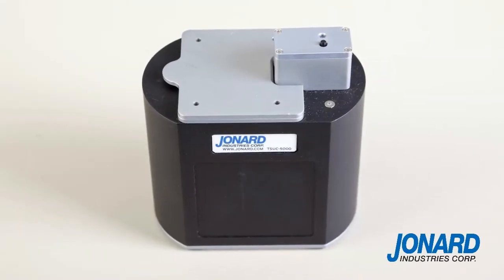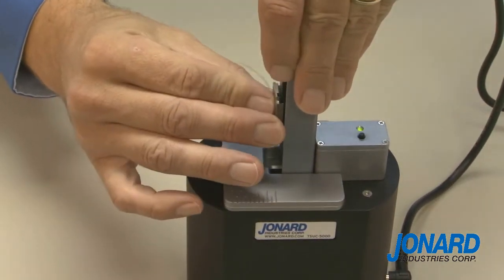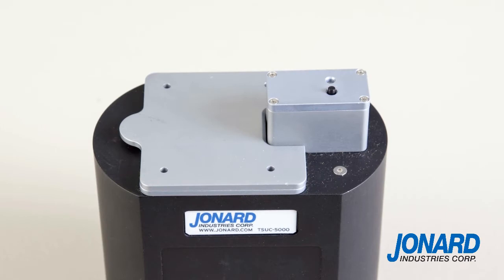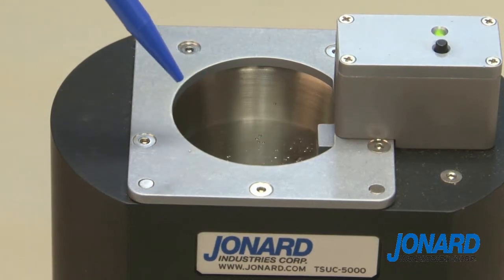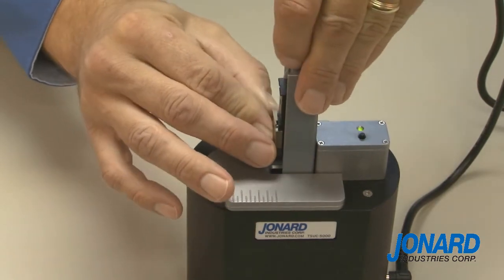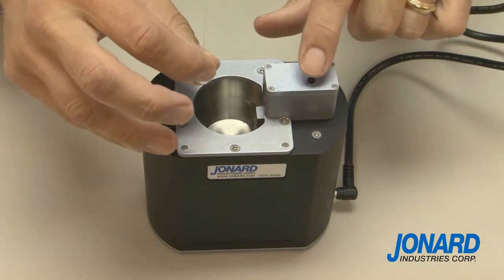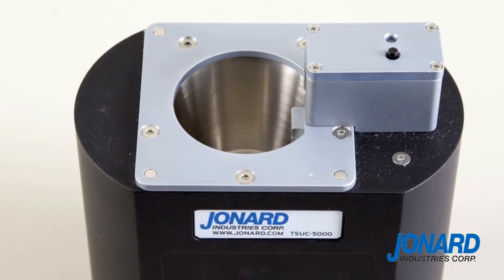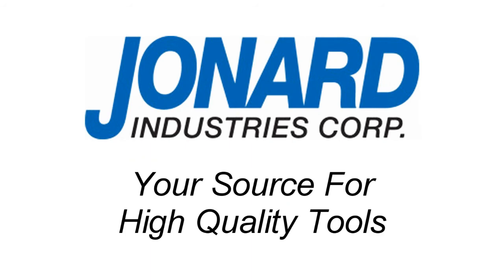Jonard Tools TSUC-5000 Ultrasonic Cleaner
The Jonard Industries TSUC-5000, compact, low maintenance Ultrasonic Cleaner is a purpose-built ultrasonic fiber cleaner that has been designed specifically for fiber splicing applications.

The unit comes with a power supply, power cord, alcohol dispenser and user manual. Easy to use, an audible and visual indicator will signify when the fiber should be removed. Versatile settings allow user to adjust for cycle duration and intensity levels for maximum results. Options include a solid lid to reduce evaporation, and custom rails that can be adapted to the most popular fiber holders such as Fitel, Fujikura and Ericsson.